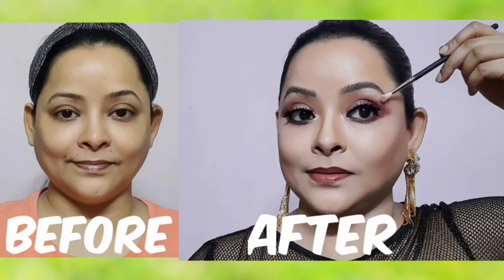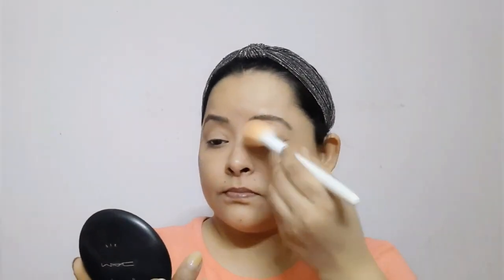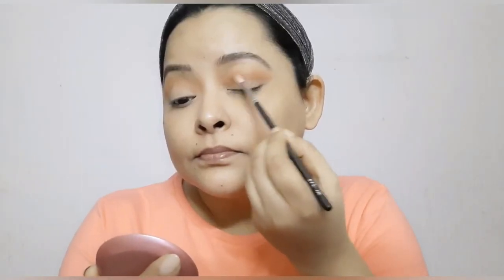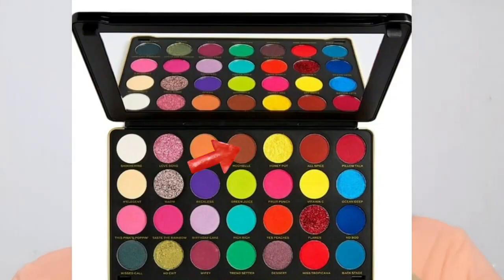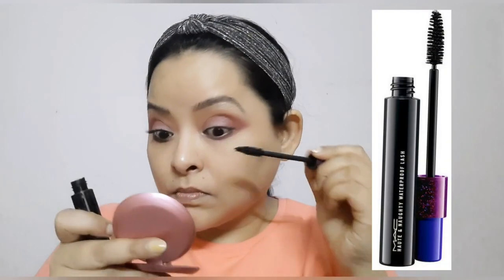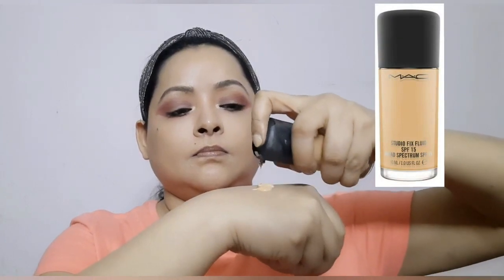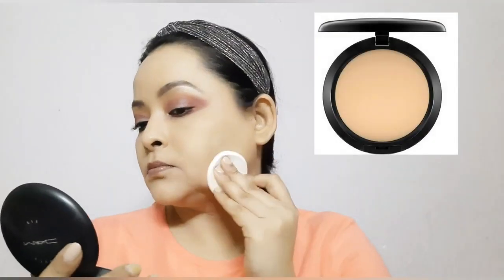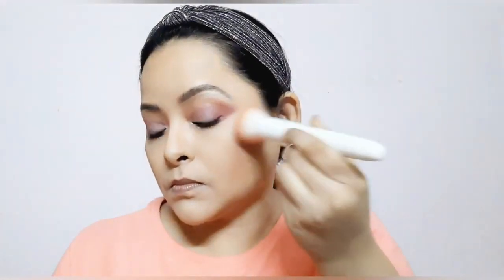Creating soft glam look using some Mac products and some other products|eye makeup |makeup videos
Hello friends, l've uploaded a new video creating a soft glam look using Mac products along with other products.Hope you will like it.